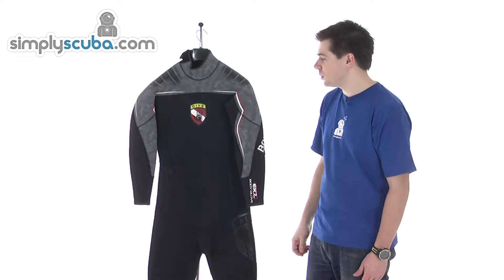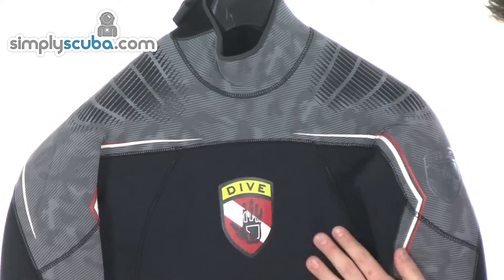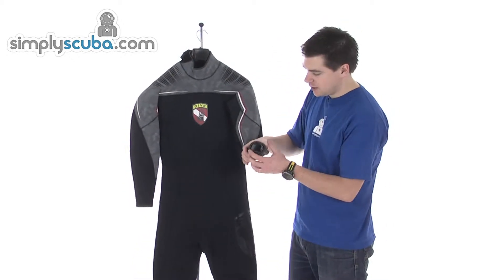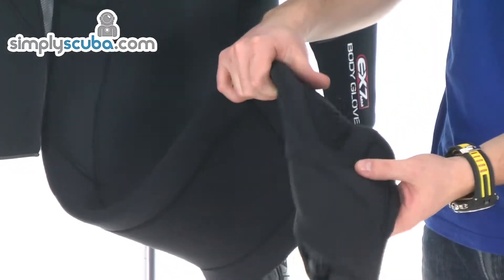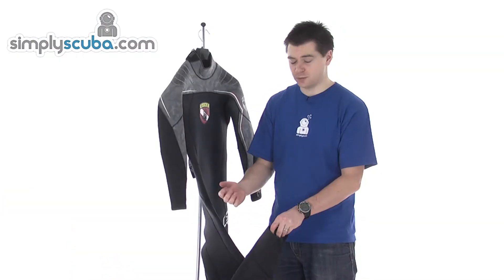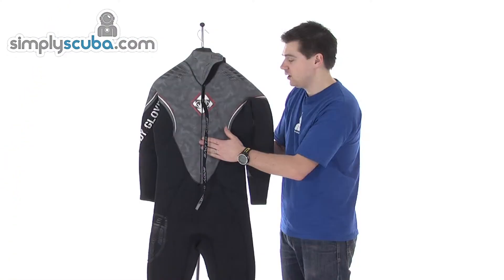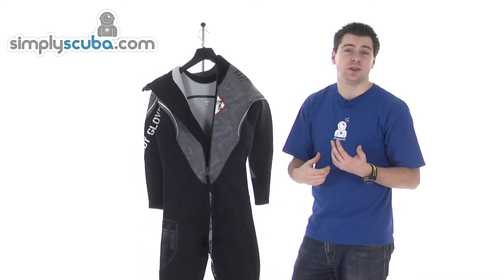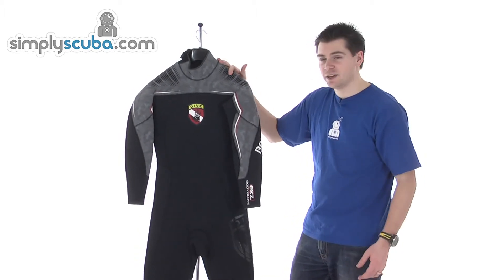Body Glove EX7 Wetsuit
The Body Glove EX7 is a high quality 7mm wetsuit that is finished with a high attention to detail.

Body Glove 7mm suits are currently subject to a Body Glove promotion. Customers are able to purchase any of the excellent 7mm suits at £100 off the Recommend Retail Price

The 7mm neoprene is super stretchy making the suit very easy to get on and off but also very comfortable to wear without being restrictive.The seams are blindstiched and finished with a liquid seal to eliminate water seeping in and out through the stitching which will lead to heat loss.The individual panels are cut to provide a snug and comfortable fit to the body with a subtle pattern to both the black and grey coloured panels.

The central rear zip with large internal glideskin baffle that seals against another strip of glideskin on the inside of the suit to help prevent water flushing in through the zip. The external neoprene is finished with clean edges that butt together when the zip is closes to eliminate any uncomfortable bumps over the spline that would sit between the spline and backplate of a BCD.

The neck seal is finished with a glideskin finish that laps over the top of the neck seal to provide a comfortable finish beneath the chin and jaw bone. The neck is sealed using a customisable velcro closure with zip stay velcro tab.Wrist seals are finished with a loop of glideskin and and liquid seal 'tabs' that help prevent the seals from moving when the suit is on. The ankle seals have a separate thin layer of glideskin with liquid seal 'tabs' that seal against the skin. The main 7mm neoprene layer can then fold down and zipped over the top of your boots to create an additional seal.

The inside of the suit is finished with a soft plush lining that is designed to trap heat and also prevent excessive water movement. The outside of the suit is finished with a high friction coating on the shoulders to keep BCD straps in place and also protect the shoulder neoprene from wear. Hard wearing padded knee pads are fitted to protect these high wear areas and also cushioning.